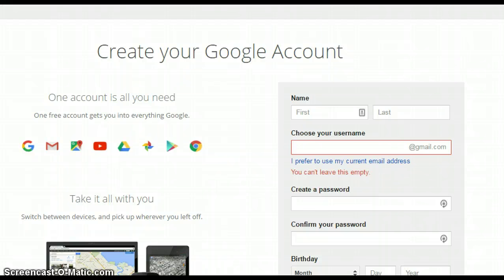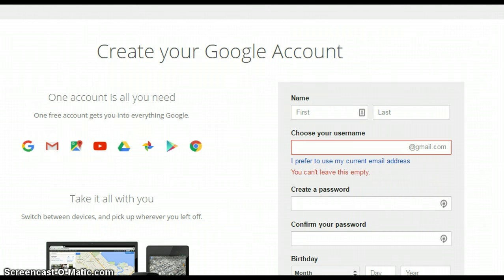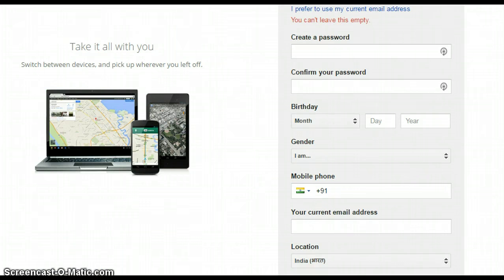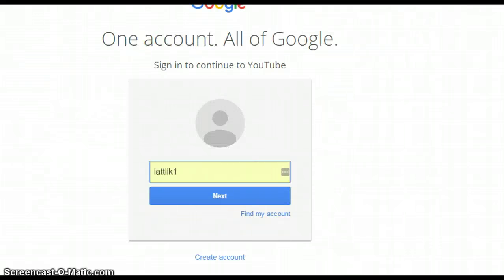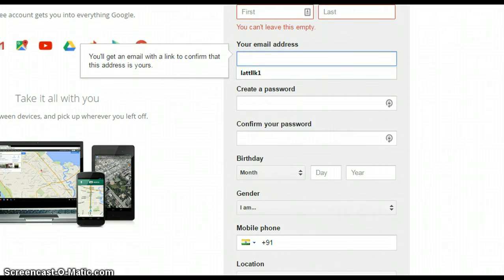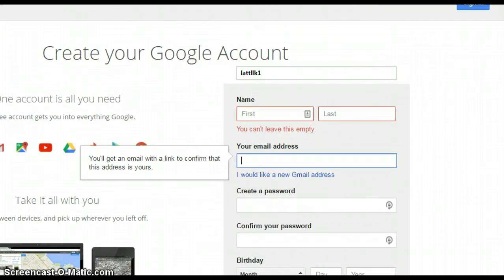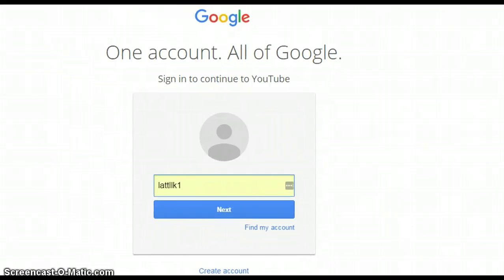how to become a youtuber and make money on youtube part 1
How to become a youtuber and make money on youtube. A walk through of setup of youtube channel, uploading videos and all what it takes to launch a successful youtube channel.

important 💫💫👉 let me know what your channel is about.

marketing strategy might vary with area of interest.

examples. beauty, fashion, cooking, marketing, diy... you know the drill 😀

👍thumbs up to see more such videos

you might be interested in learning what camera, lens, lighting your beauty gurus use

Some of the equipment recommended by beauty gurus and diy youtubers

you might be interested in learning how much do these indian youtubers make